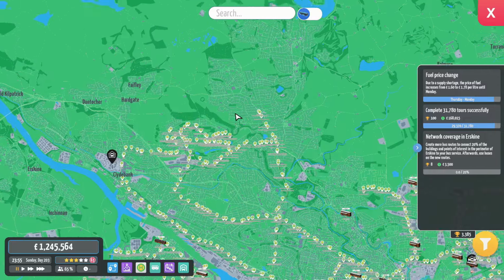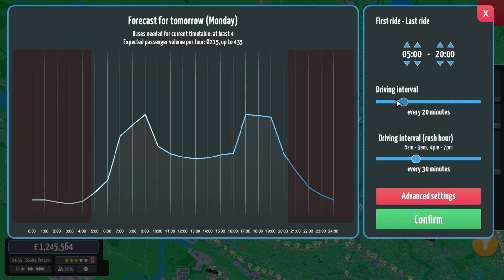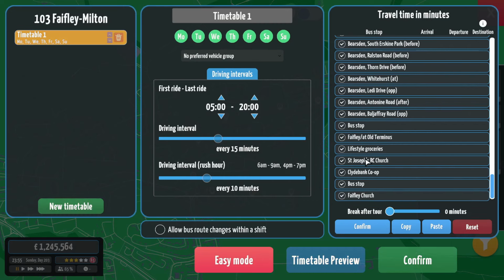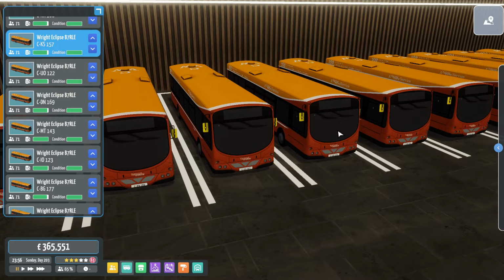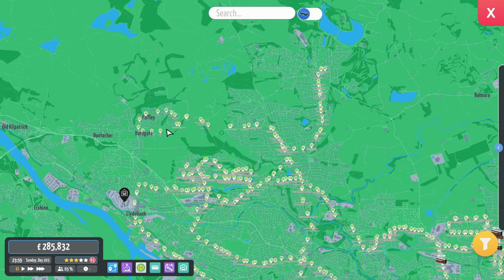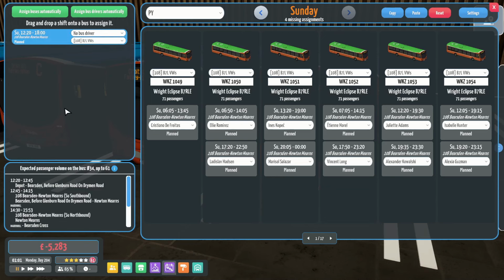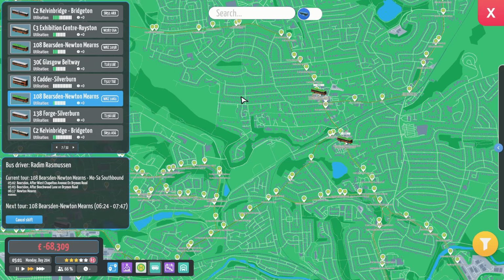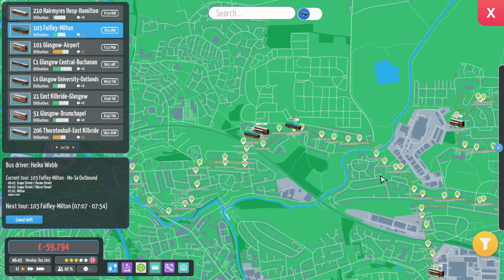Finishing The Orbit | City Bus Manager | West Scotland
For a while now, National Busways West Scotland has been building out a ring of buses around the suburbs of Glasgow called the Orbit. Now it is finally time to launch the last 2 routes in the network and close the ring. The new routes are the 102 between Clydebank, Drumchapel, Bearsden, and Milngavie, and the 103 between Faifley, Bearsden, Cadder, and Milton. Both routes run at the standard Orbit service levels of every 15 minutes 7 days a week with an uplift to every 12 minutes during rush hour on weekdays. Both services are also run out of the recently refurbished garage C, in Clydebank, using a large fleet of Wright Eclipse Metro-bodied Volvo B7Ls branded for their respective services. Completing the Orbit network is a major milestone for NBWS, and in addition we have a small surplus of 103-branded VWs with the higher Orbit spec, which we are considering a use for in Renfrewshire.